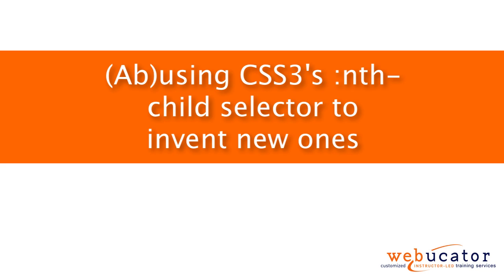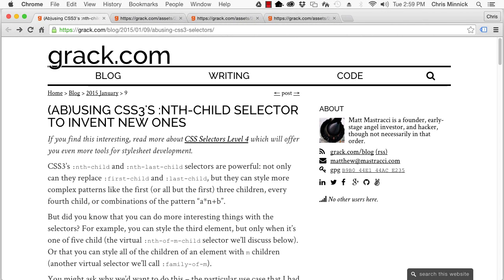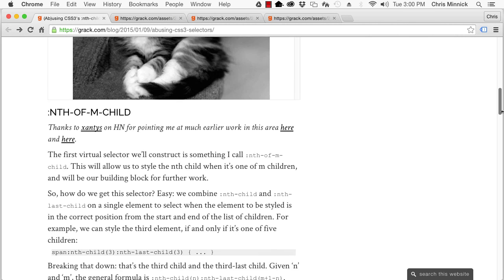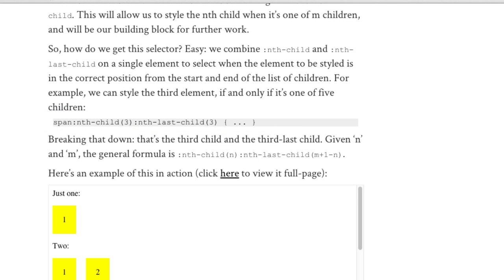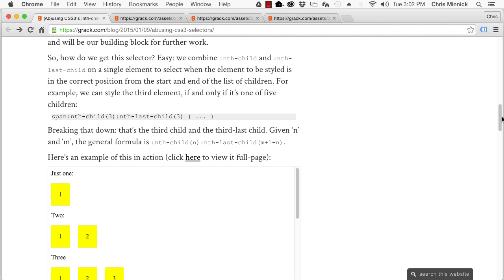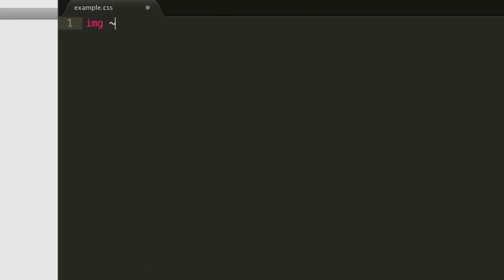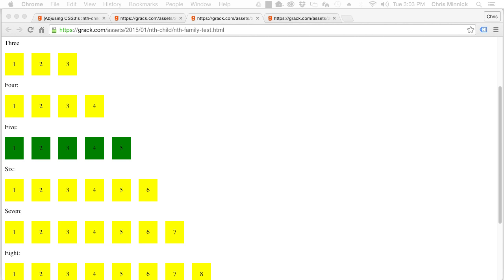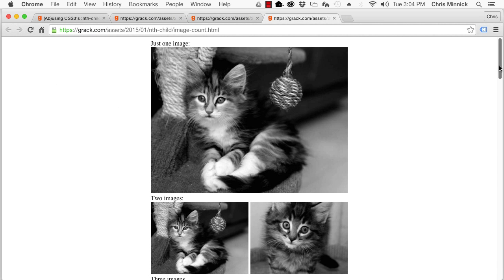(Ab)using CSS3's :nth-child selector to invent new ones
In this video, we show how to use or abuse CSS3's :nth-child selector to invent new selectors.  The video was inspired by a blog post by Matt Mastracci